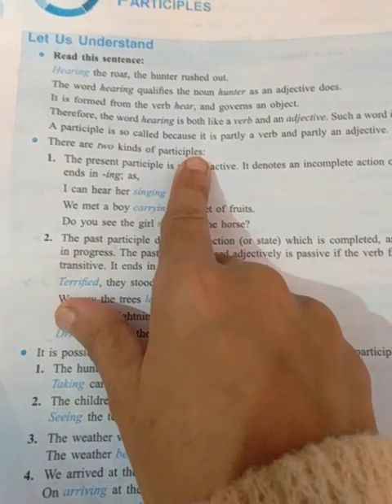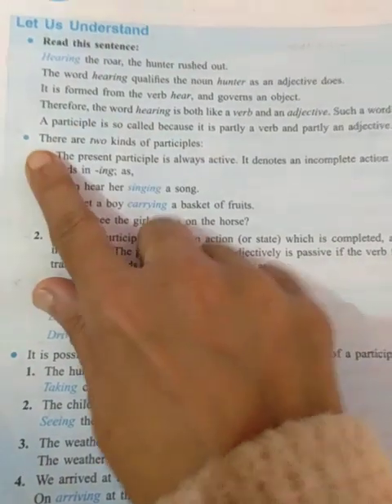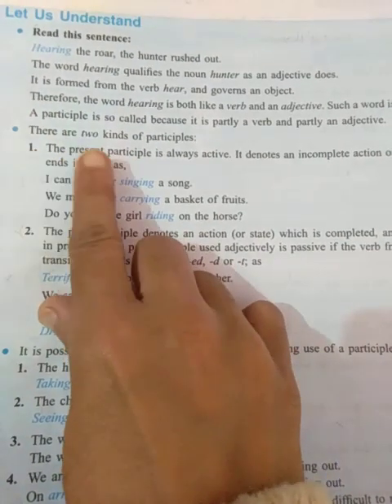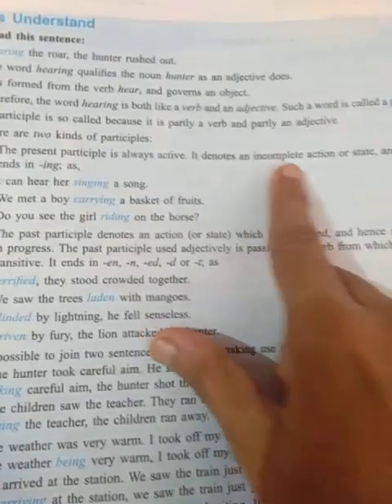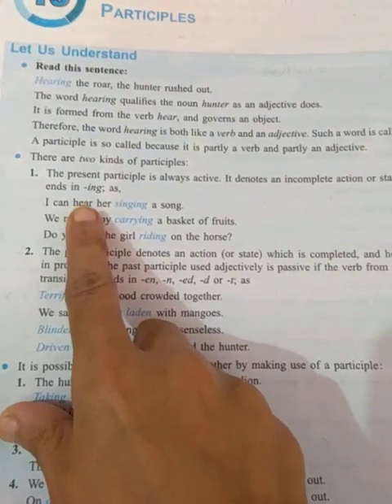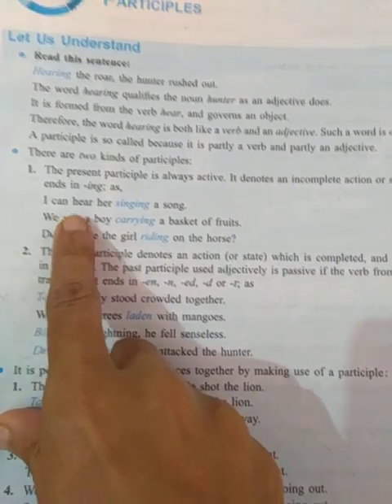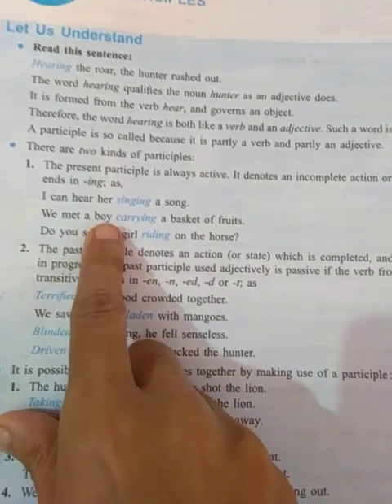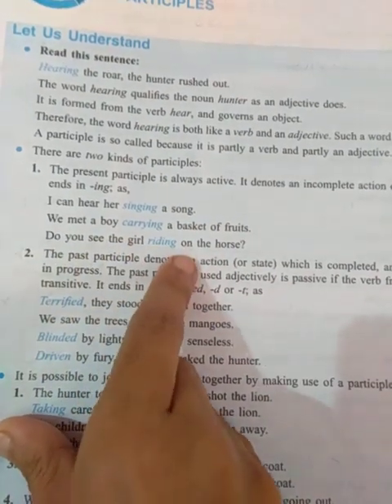Class - 7 English Language Chapter-19 Participles